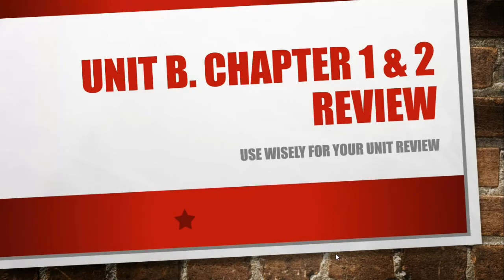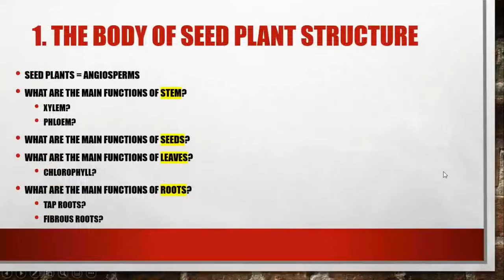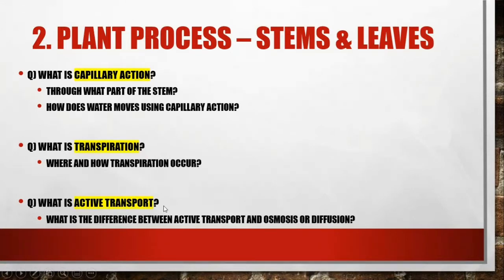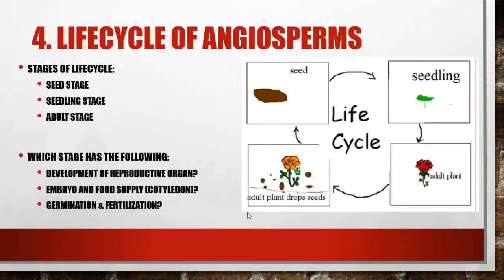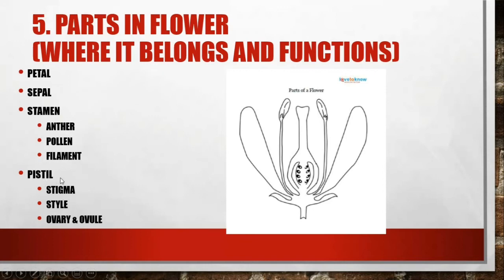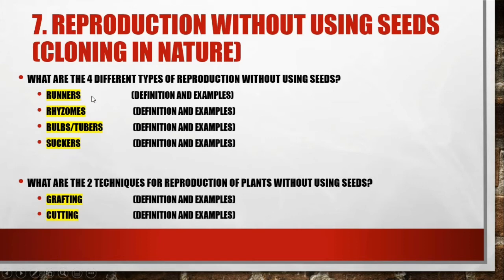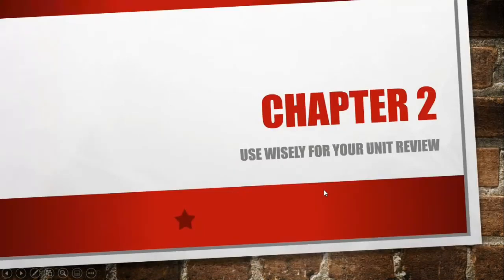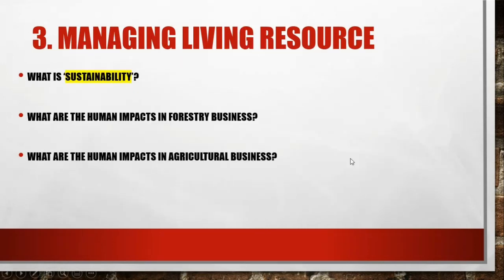Science 7 - Unit B. Review Ch 1 and 2